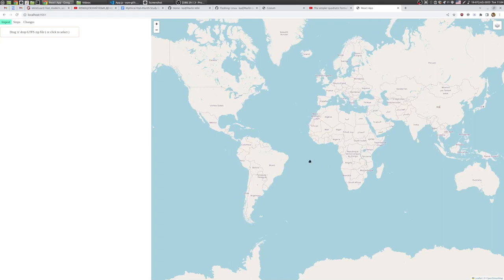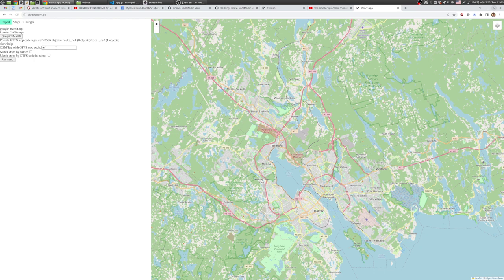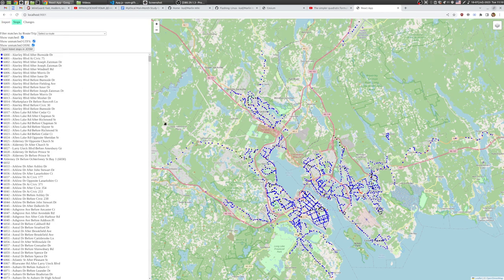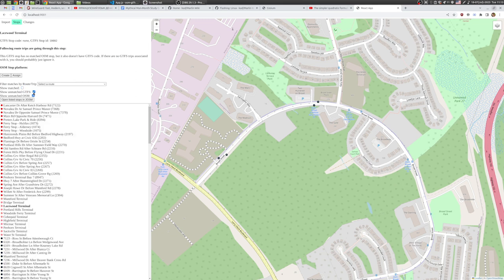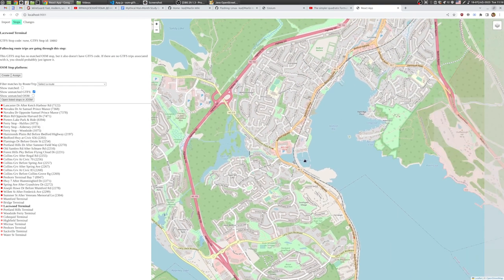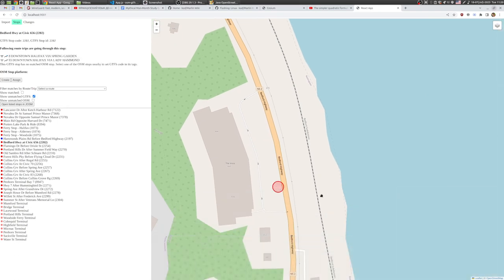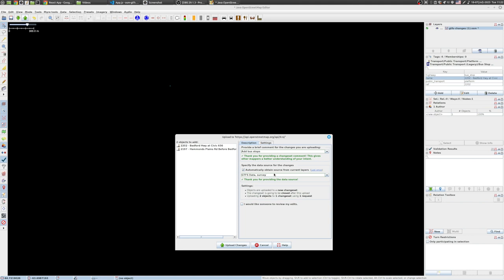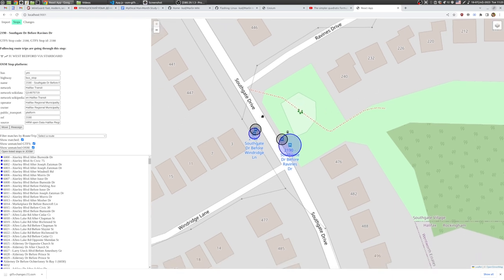OSM GTFS Matcher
Short session, me presenting a GTFS to OSM bus stops data editor.